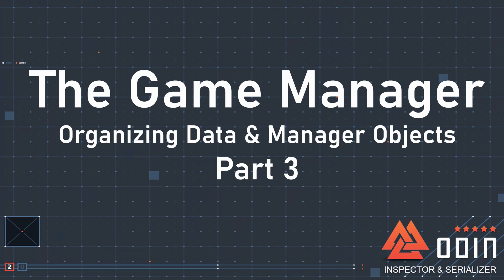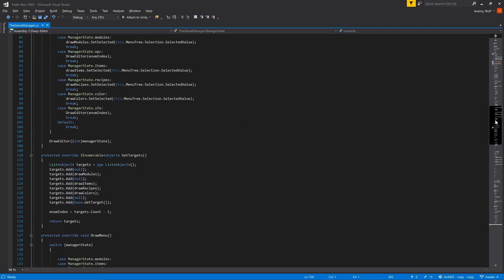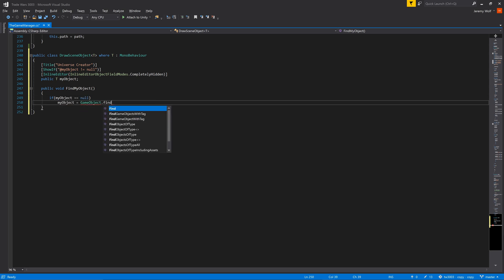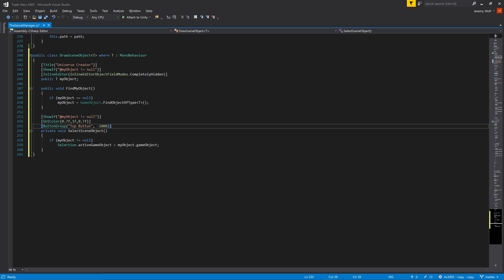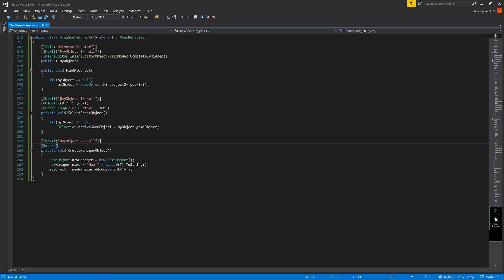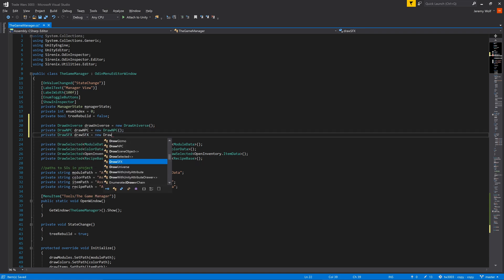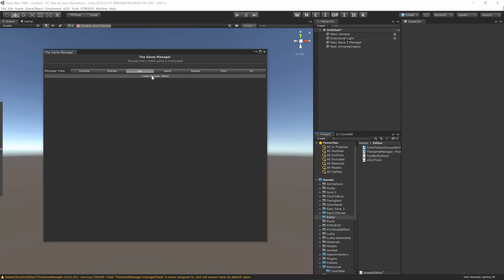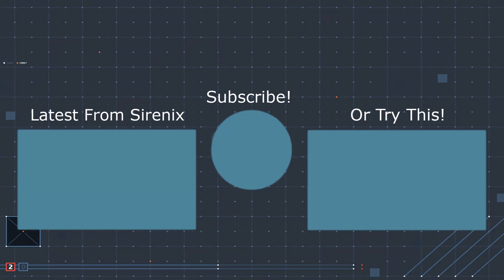Create THE Game Manager (Part 3) - Organizing with Odin Inspector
Organize your project with custom editor windows with Odin Inspector. This video begins the process of creating a custom window to collect an organize several game managers as well as different types of scriptable objects all into one location. Part 1 will build the window framework. Part 2 will build a generic reusable class for ScriptableObjects. Part 3 will build a generic reusable class for displaying scene objects in the editor.